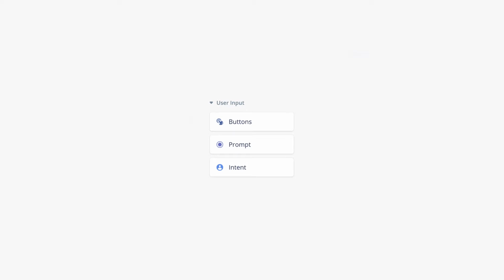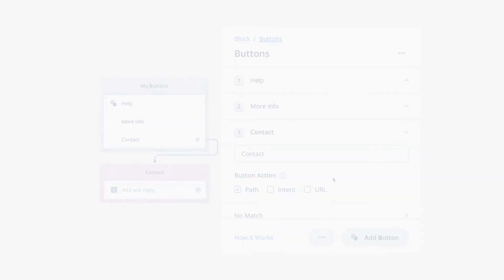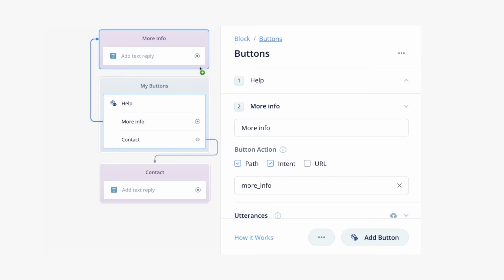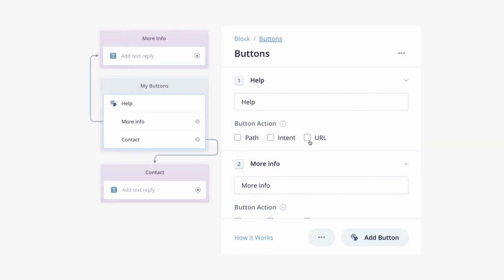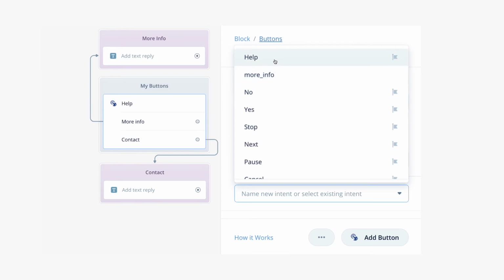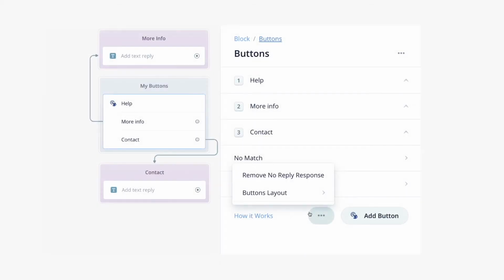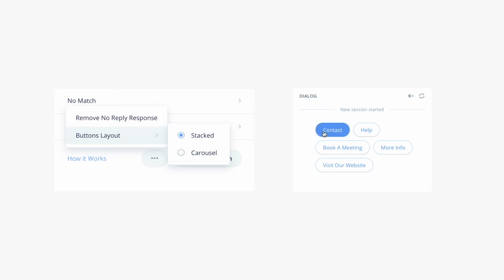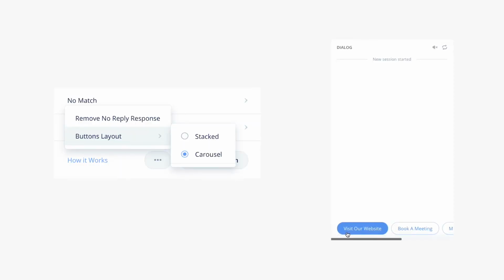[OLD] Voiceflow Tips | Buttons Step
Re-record.

We have introduced the Buttons Step to allow you to design with chat-specific functionality in your Chat Assistant projects.

There is now a standalone Buttons Step that you can use in your designs to prompt users with quick replies. This can be found in the User Input section of the Steps Menu, and replaces the Choice Step on all Chat Assistant projects.